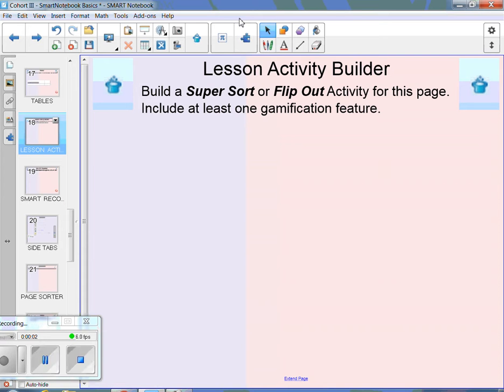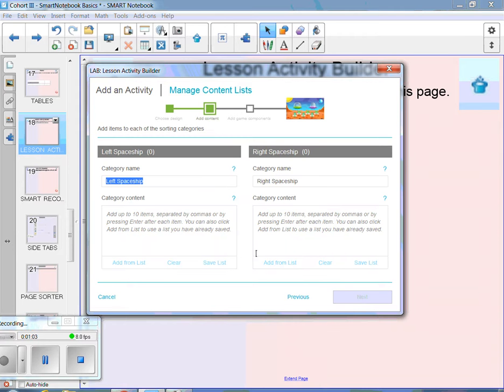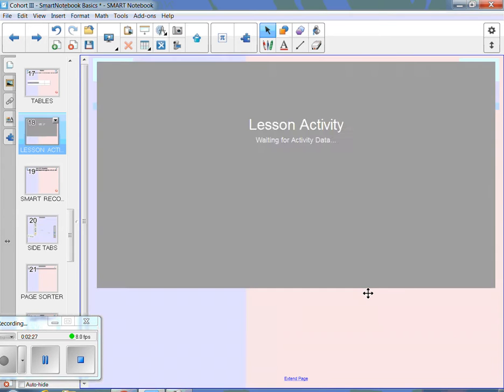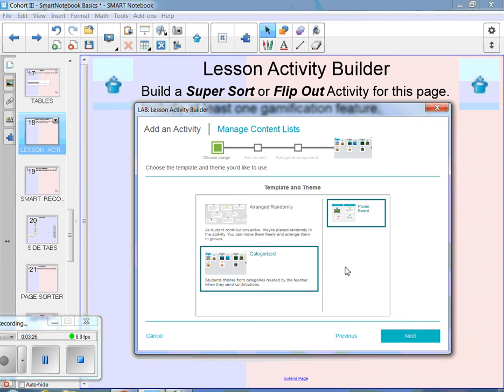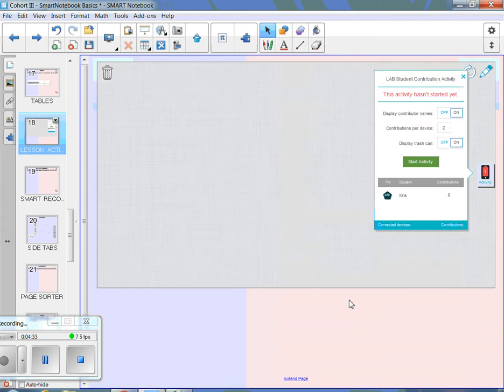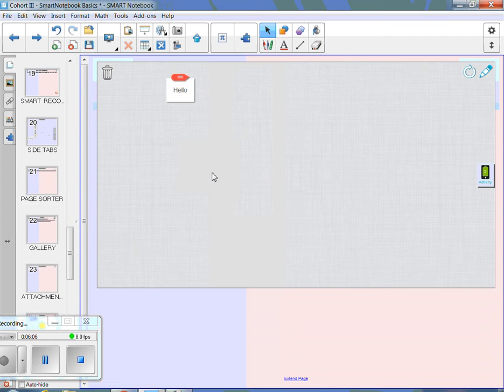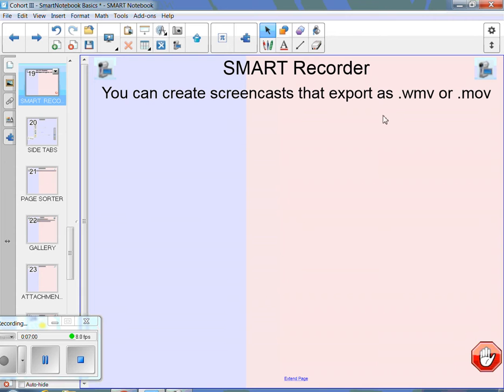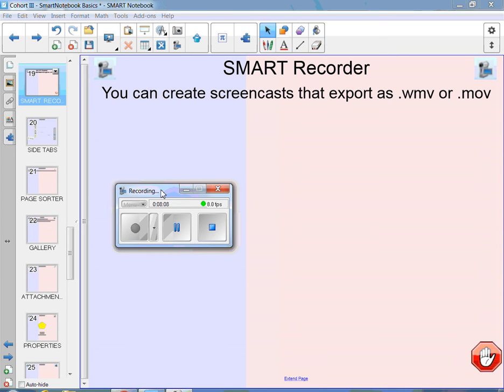5 LAB SMART Recorder